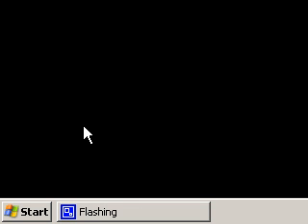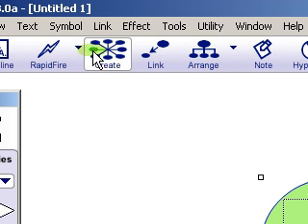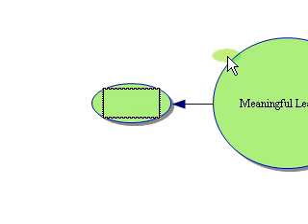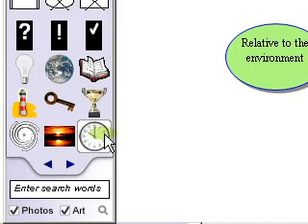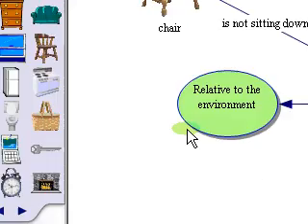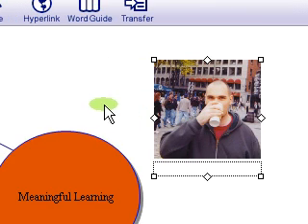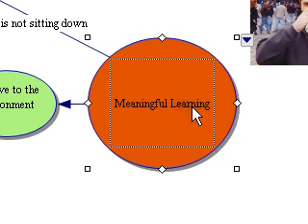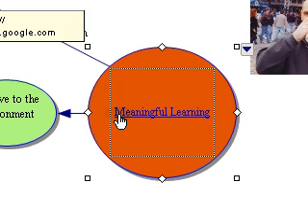Introduction to Inspiration Software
Basics of using Inspiration Concept Mapping Software